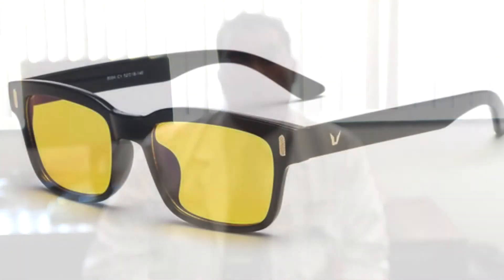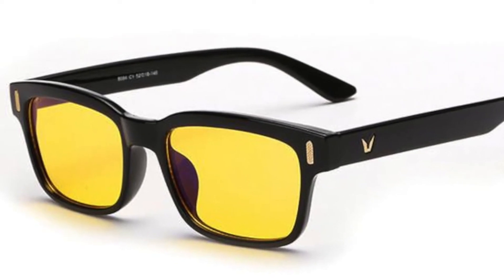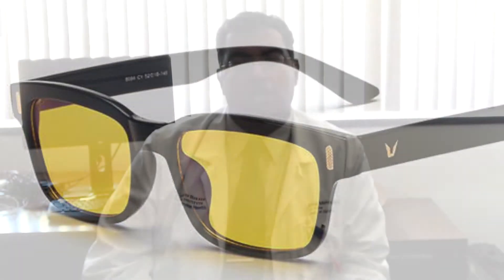Know Your Drusen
On this episode of AMD Info Bites, Dr. Mehta describes what a drusen is and how important they are in determining the current condition of the eyes. Come learn more about why your doctor look for drusen in your eyes.